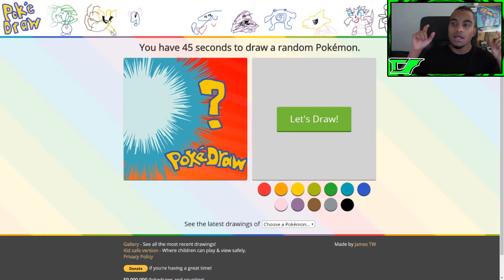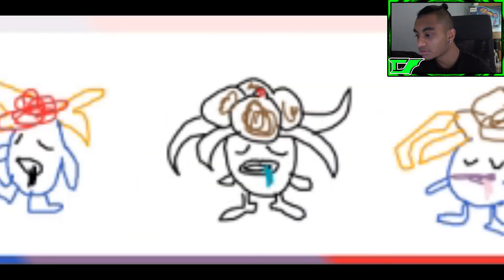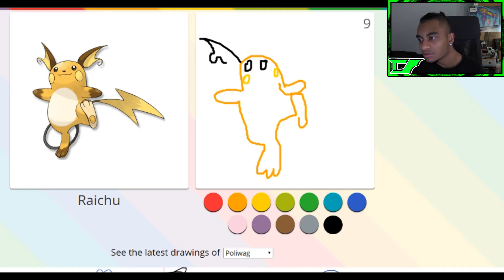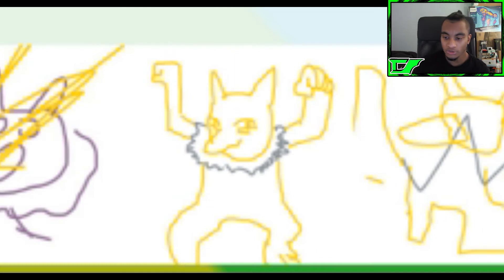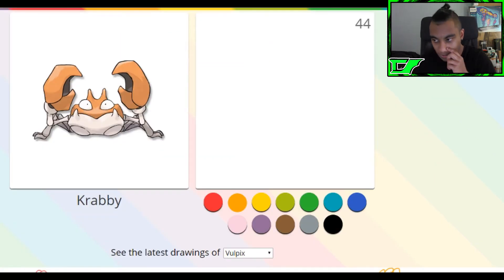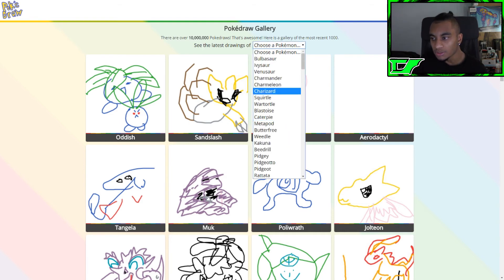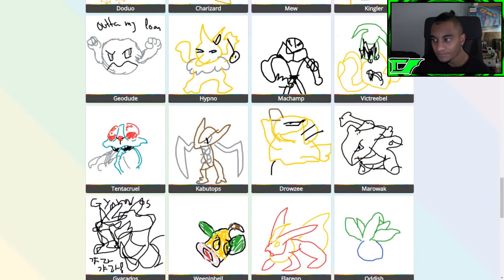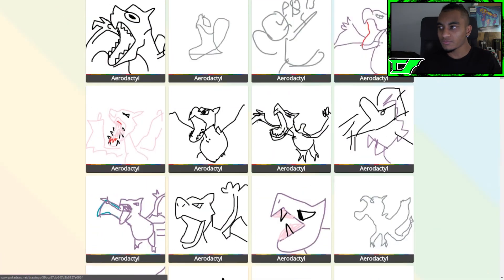Poké Draw Challenge | CAN YOU DRAW ANY POKEMON IN 45 SECONDS!?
Putting my skills to the test with this new game of drawing Pokemon in 45 seconds! Do you have what it takes to go up against me?